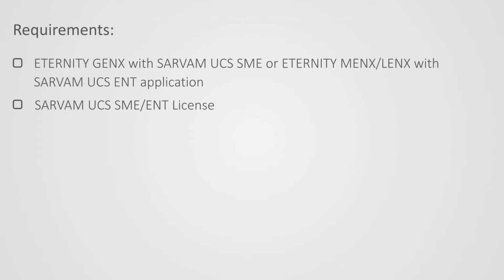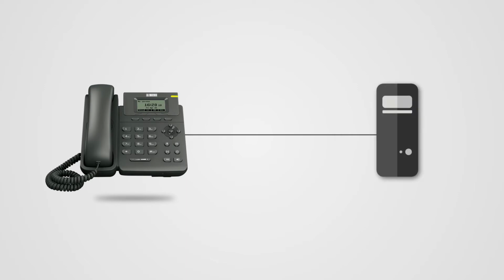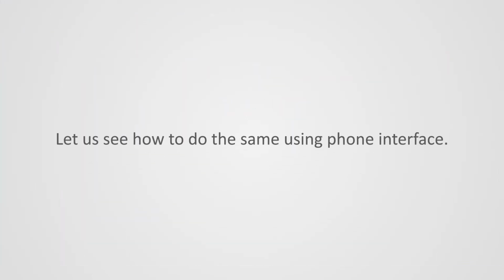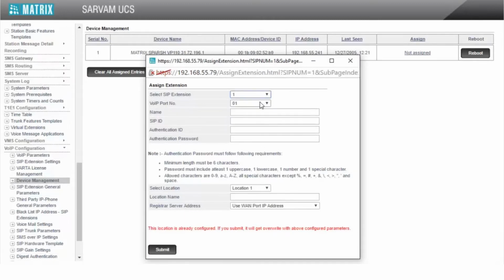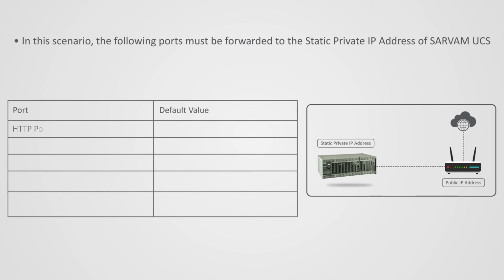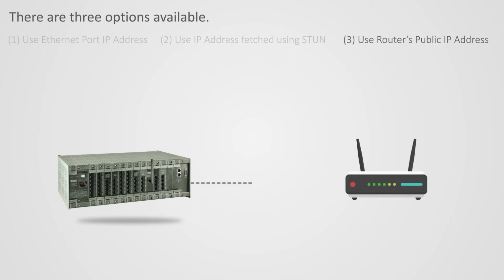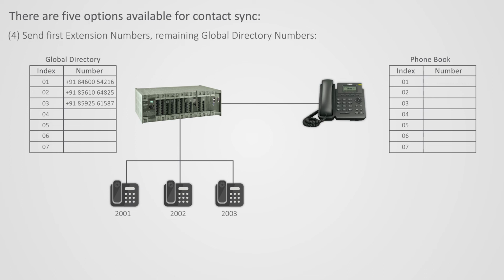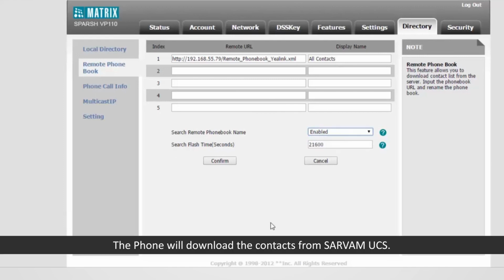Using Matrix SPARSH VP110 with SARVAM UCS